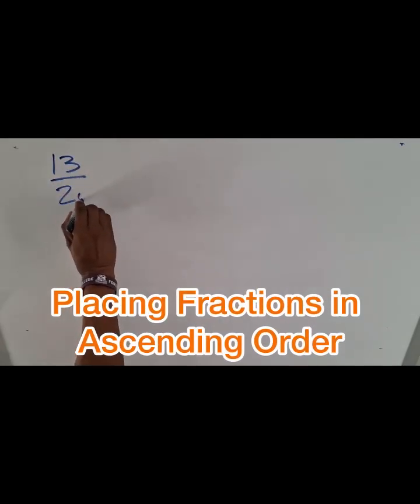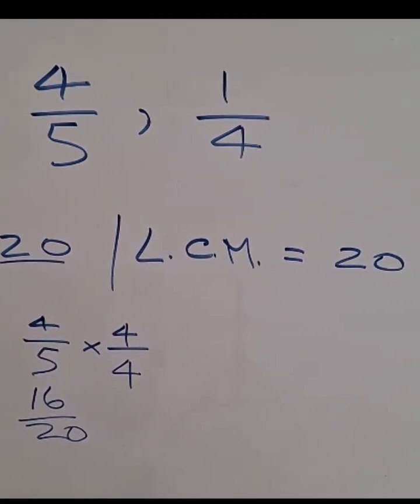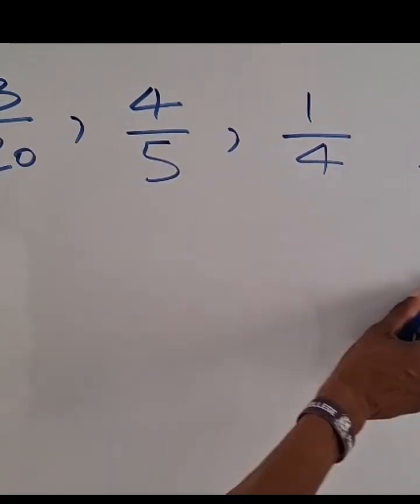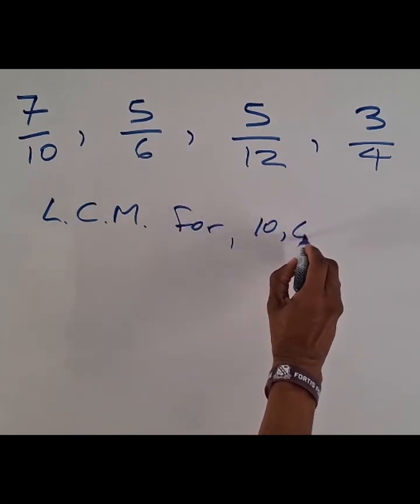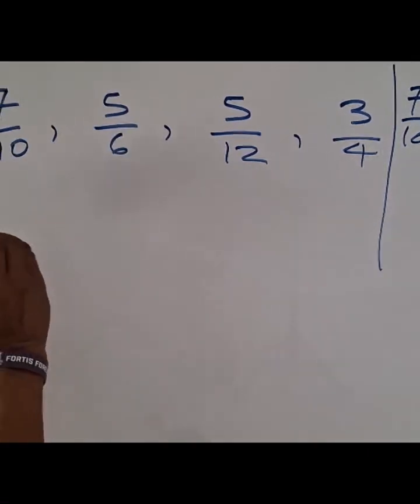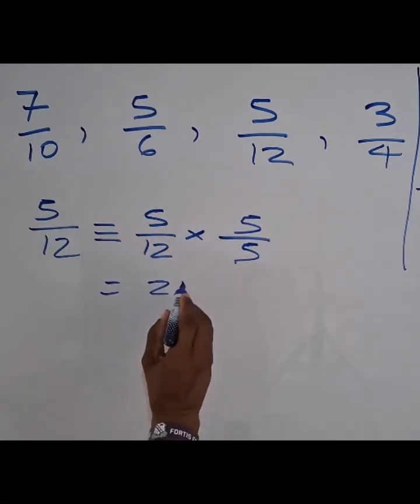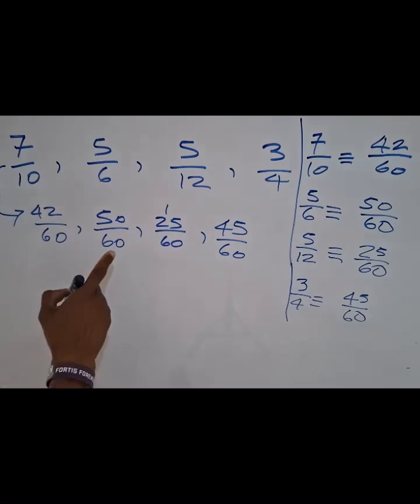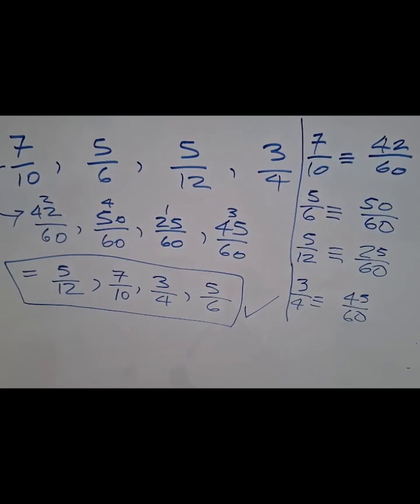Placing Fractions in Ascending Order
Let’s learn how to place random fractions into ascending order.